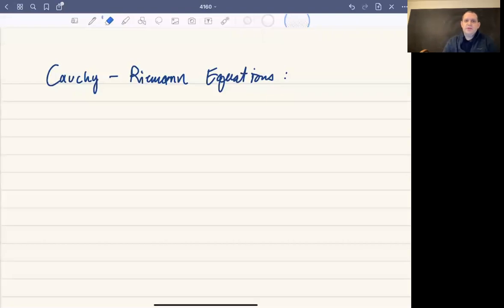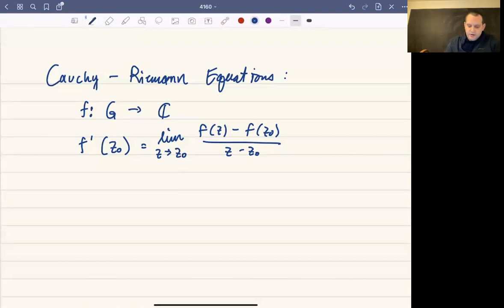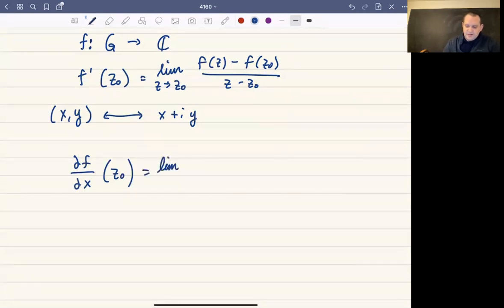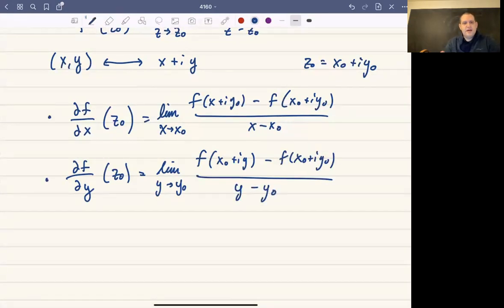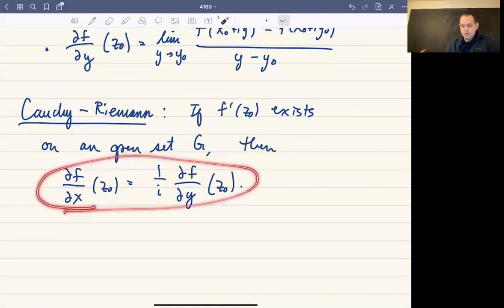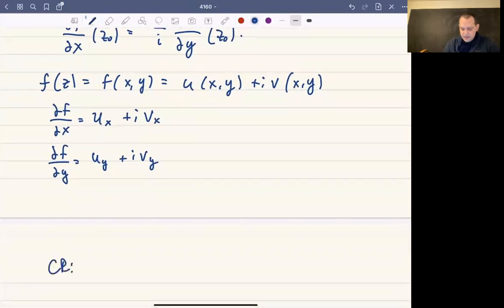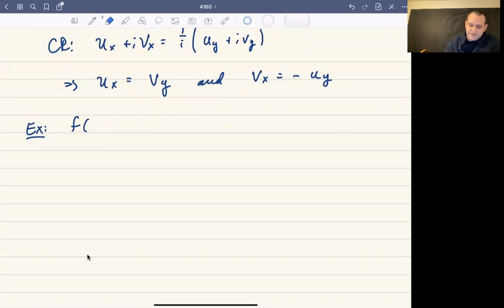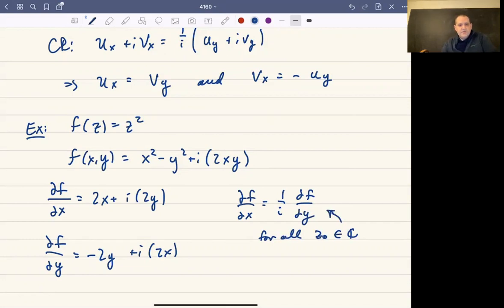Cauchy-Riemann Equations (updated Feb 8)